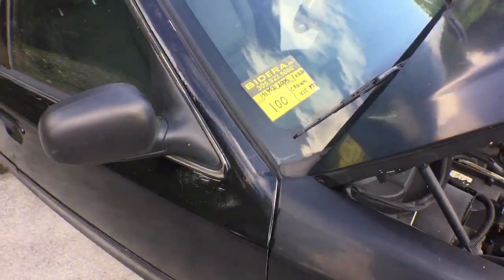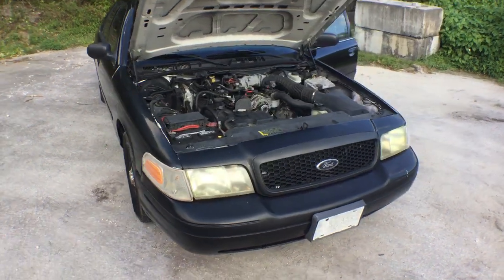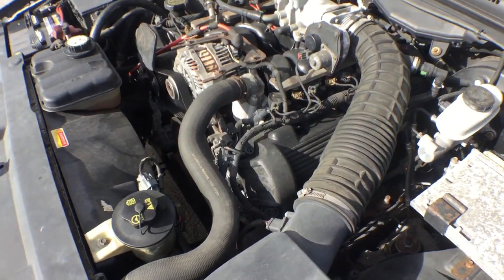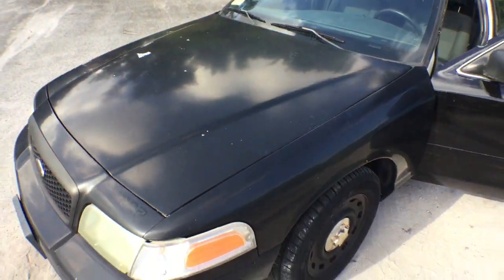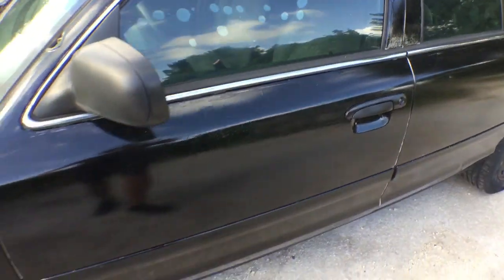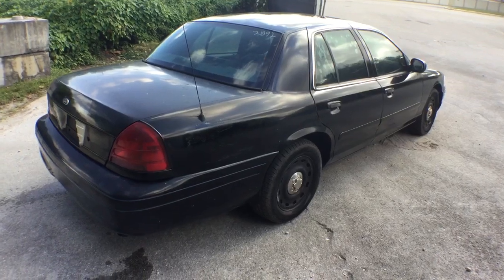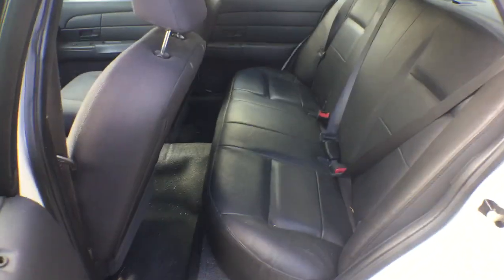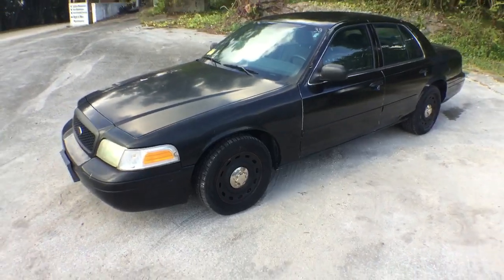2005 Ford Crown Victoria Police Interceptor Lot#100